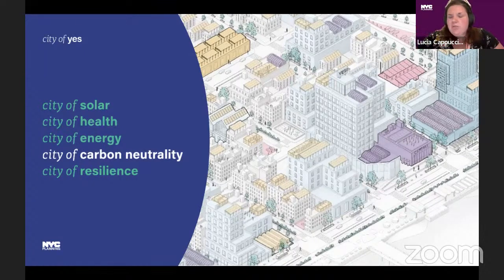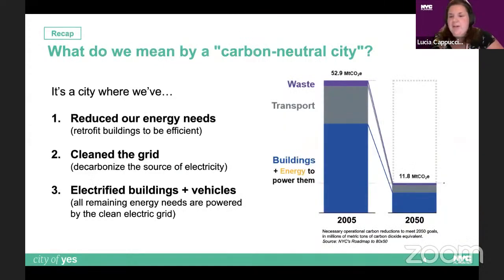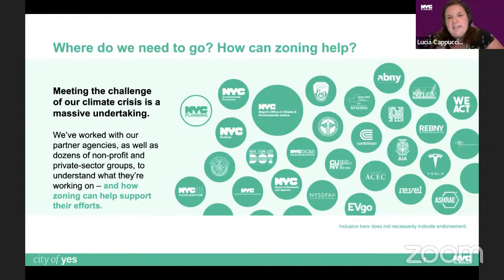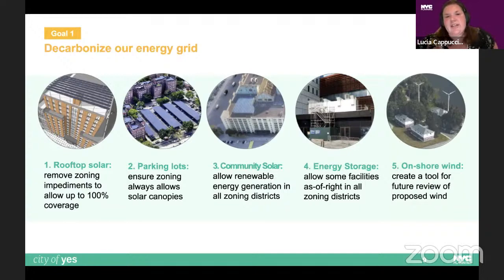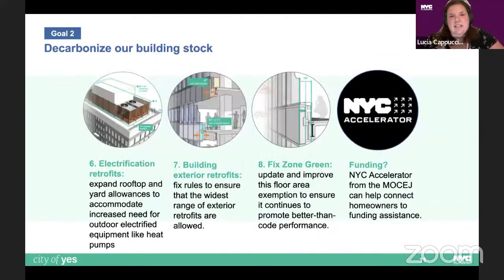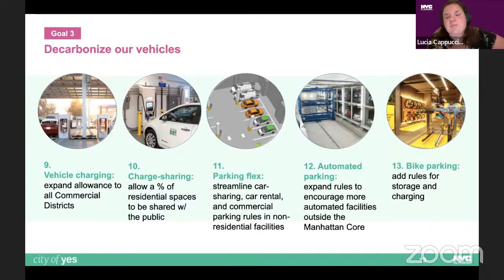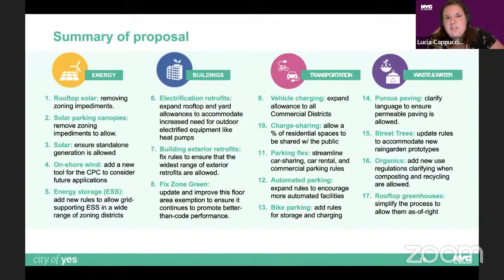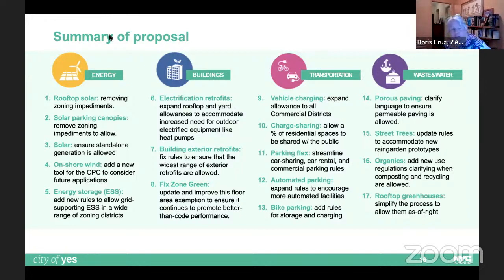CB 10 Zoning and Land Use Committee May 24, 2023